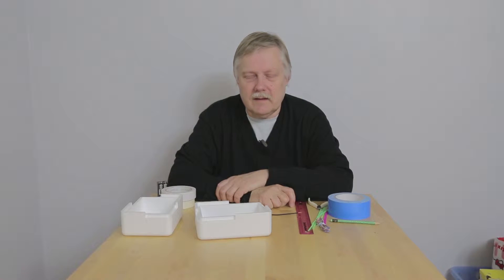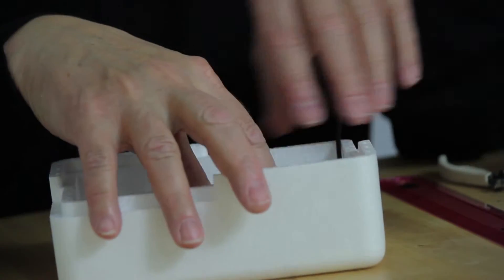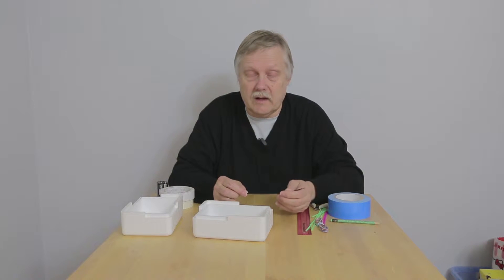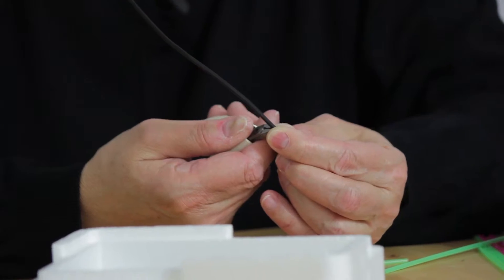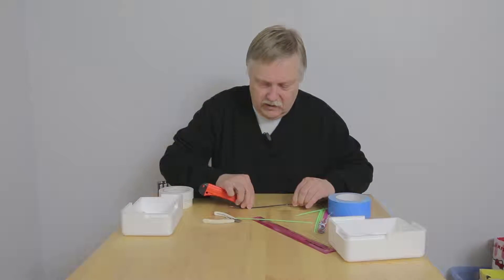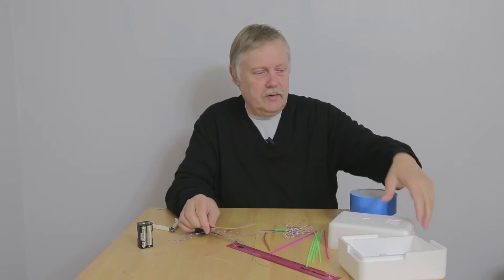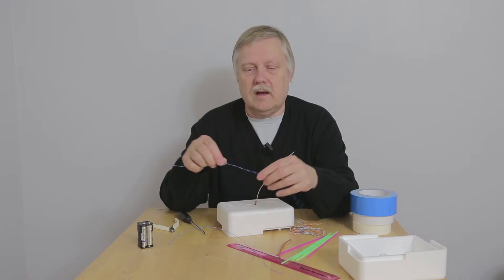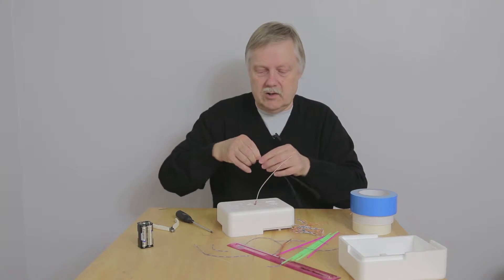How 2 Pi in the Sky - Solder-less Antenna